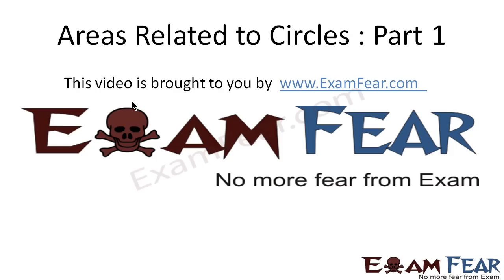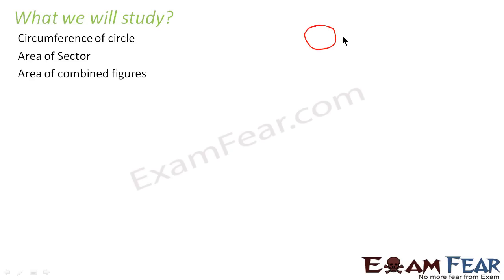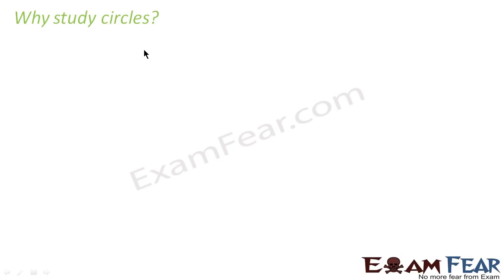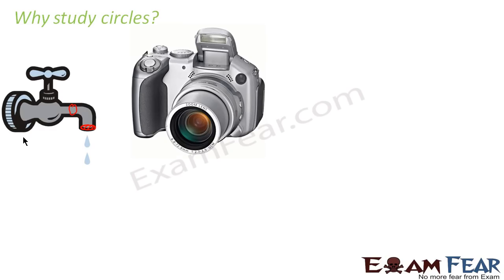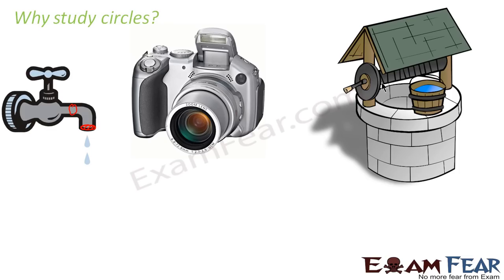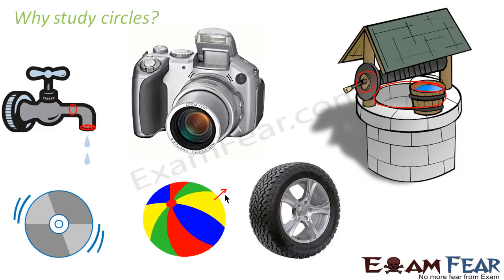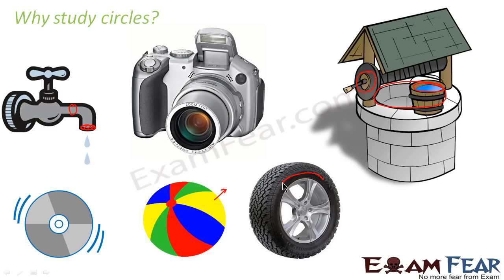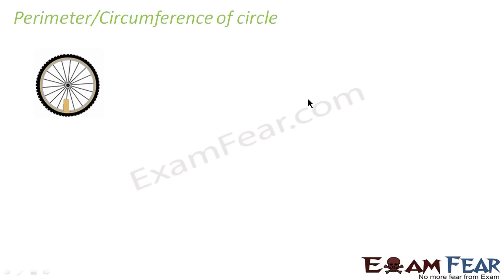Maths Area Circles part 1 (Perimeter Circumference) CBSE class 10 Mathematics X